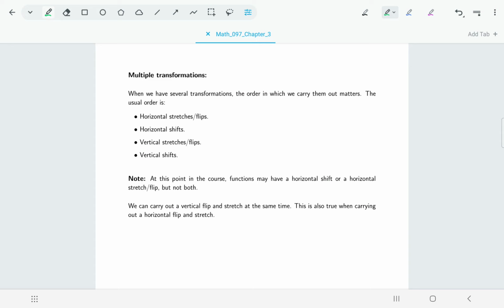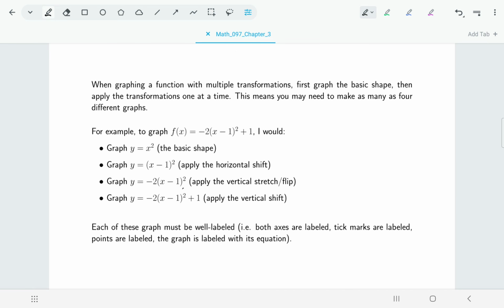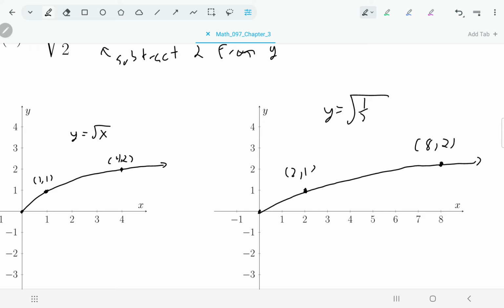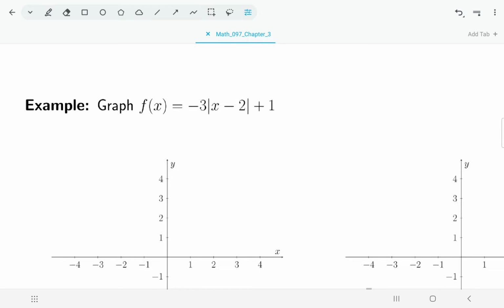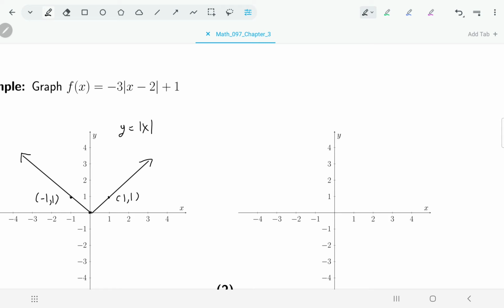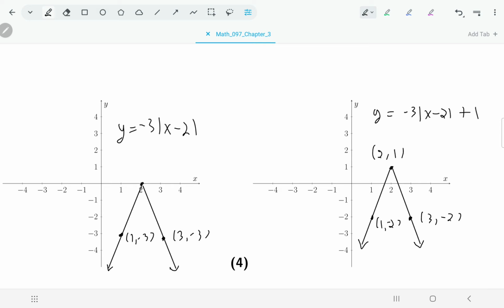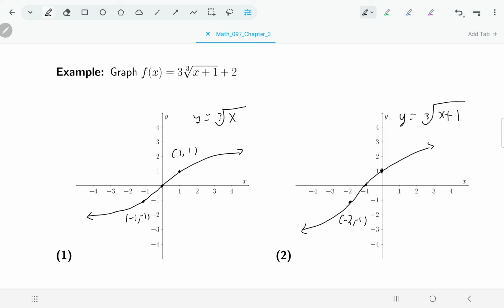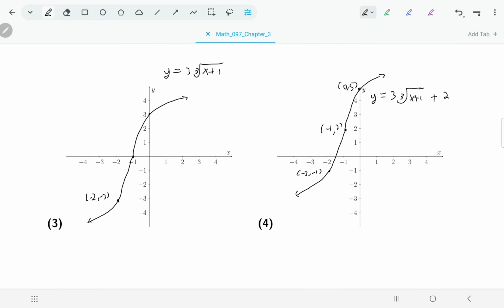Math 097: Section 3.5 (Part Two)